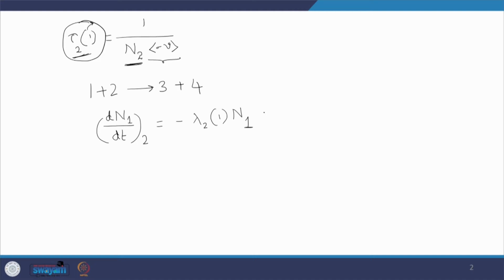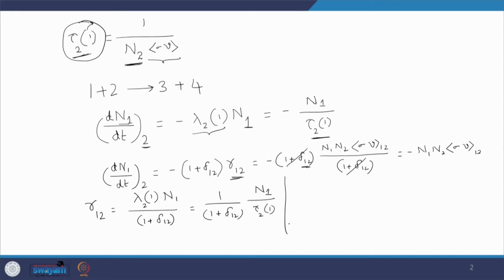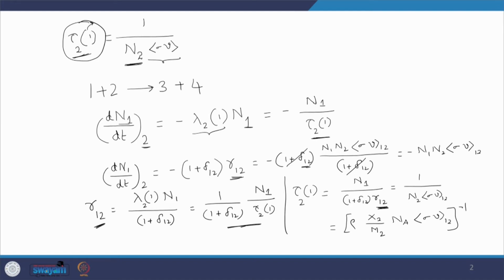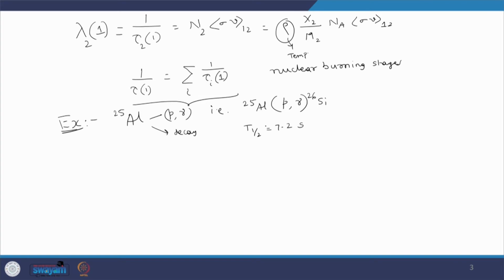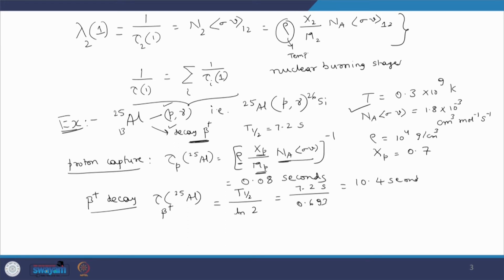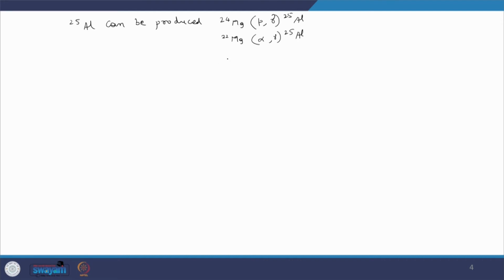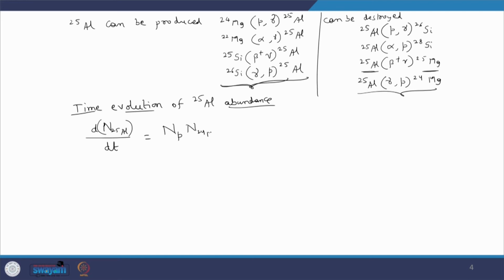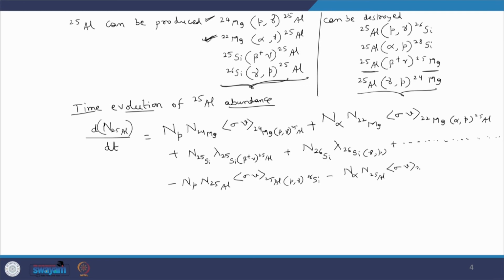Lec 15: Mean life time of a nuclei… and Time dependent abundance evolution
In this video the mean life time of a nuclei have been and time dependent abundance equation have been discussed.